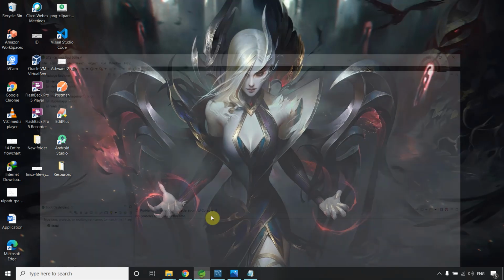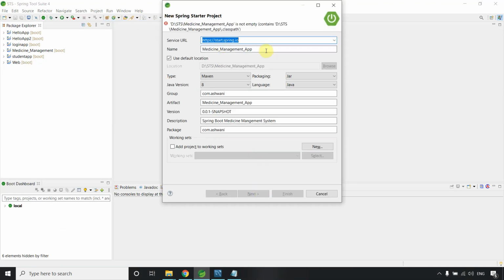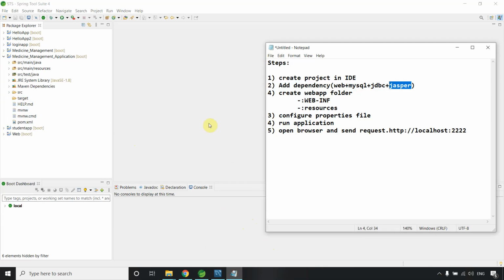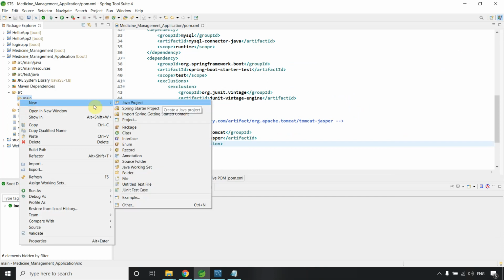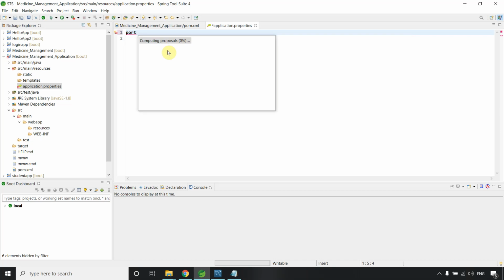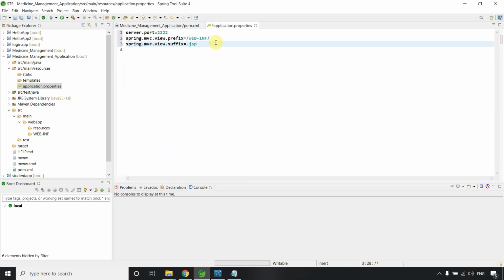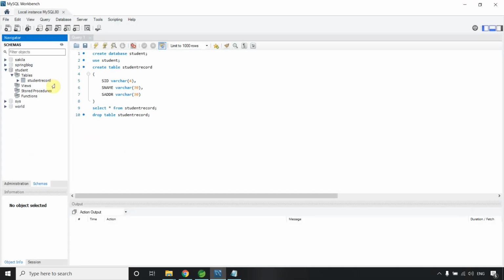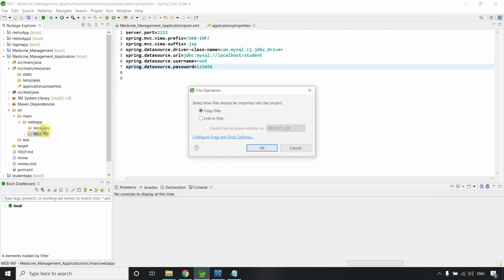Building a Medicine Management app with Spring Boot and Java | Part-1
This is the part-1 of a complete application from scratch In this video, I’ll show you how to build a Java Spring Boot application from scratch to Manage medicines data in your database and how to play with JSP pages.